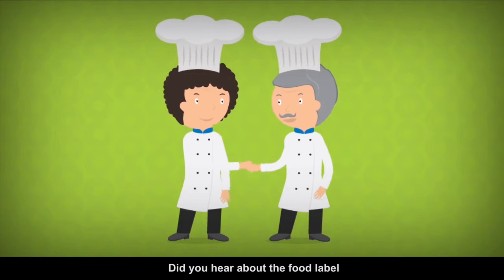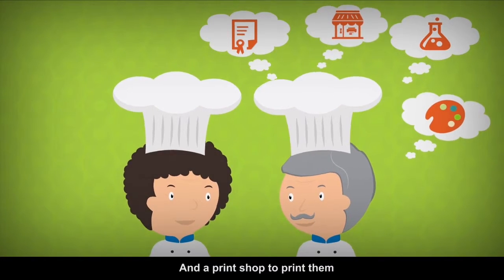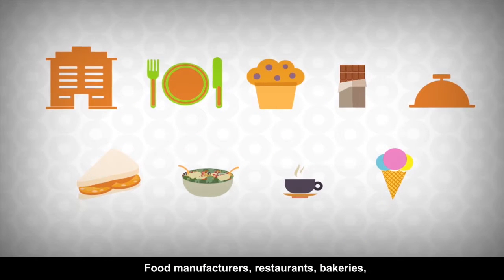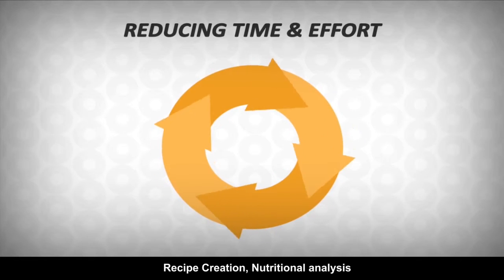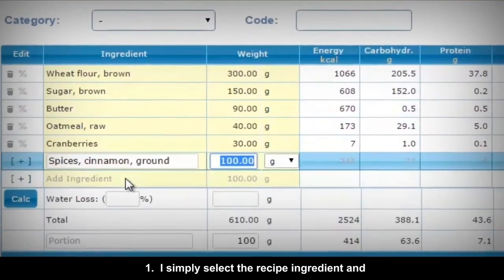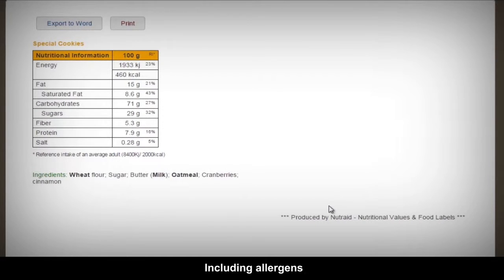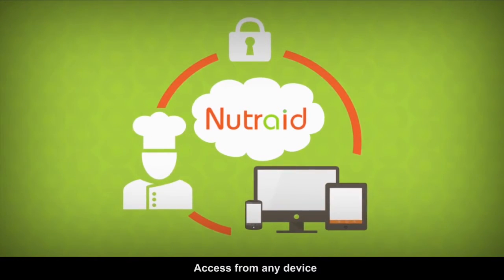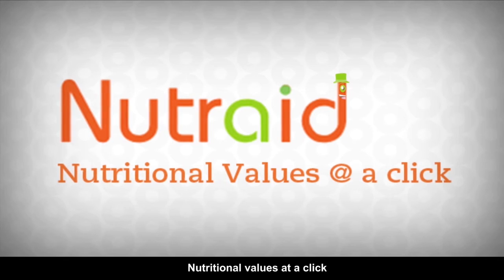Nutritional Analysis and Labeling Software - instant recipe calculation & EU 1169 label production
Nutraid Web-based software helps global food businesses analyze the content of their recipes and create EU 1169 and US compliant labels for their products or menus.

With instant access to reliable database sources - USDA, McCance and Widdowson, INRA, and Ciqual - food manufacturers can easily and accurately calculate nutritional values, saving the cost and hassle of laboratory testing and external consultants.